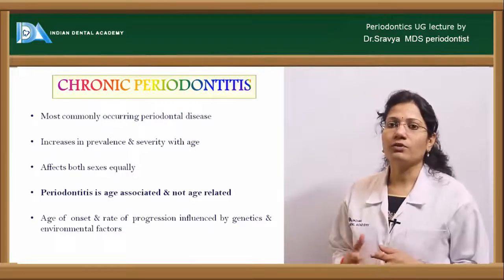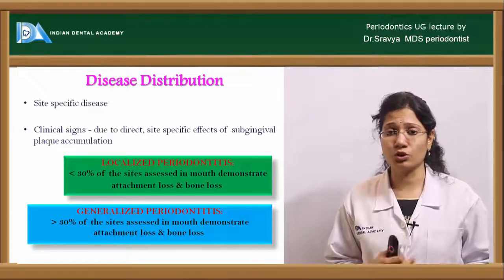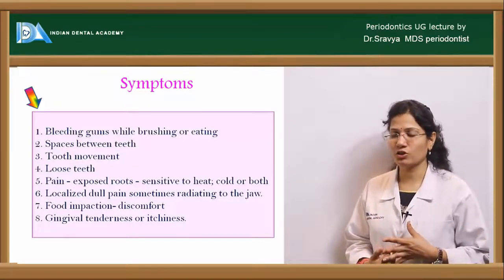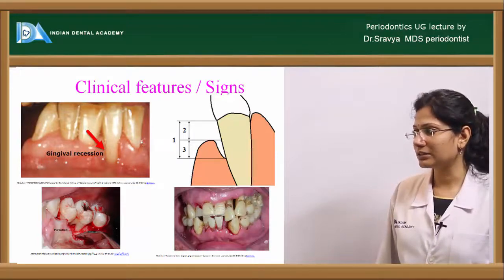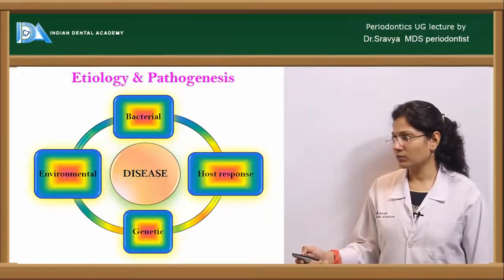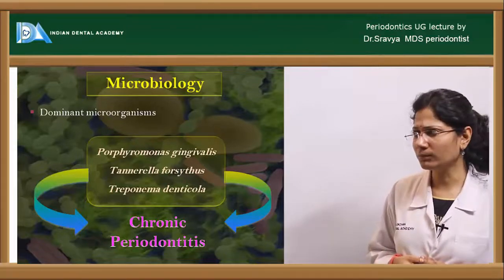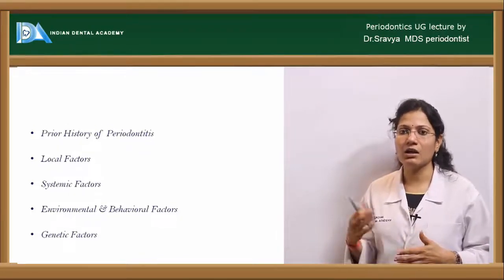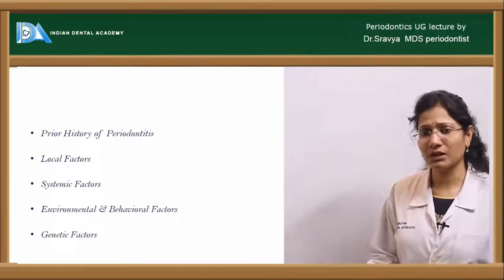Chronic periodontitis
Periodontics.